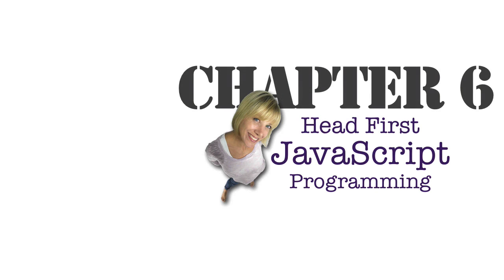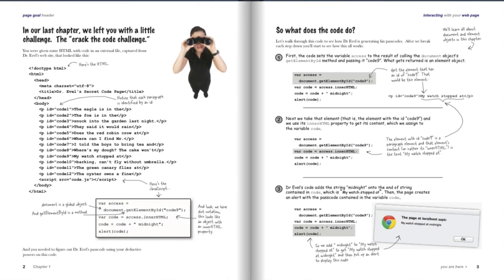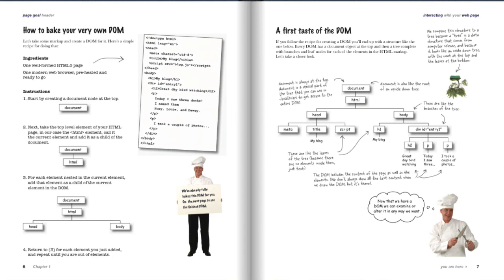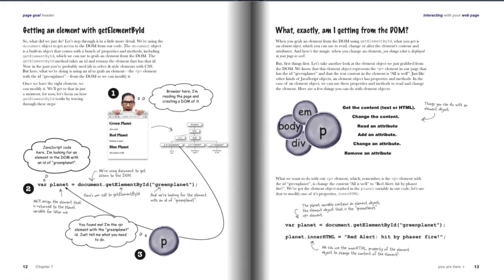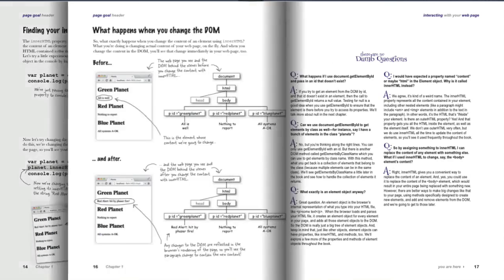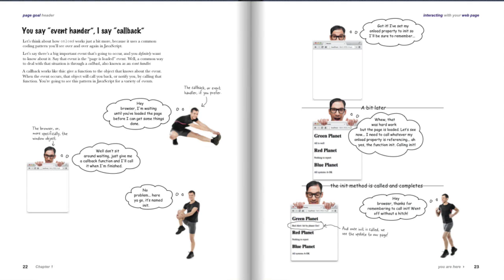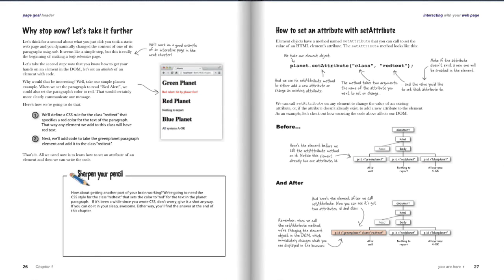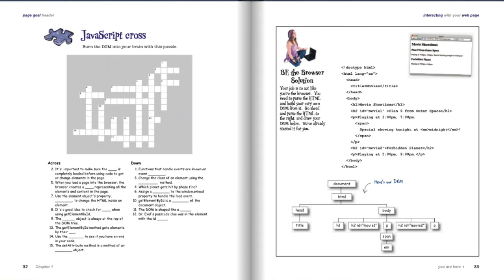Head First JavaScript Programming Chapter 6